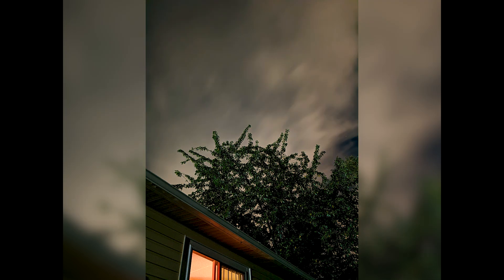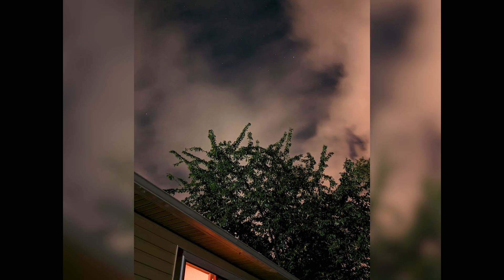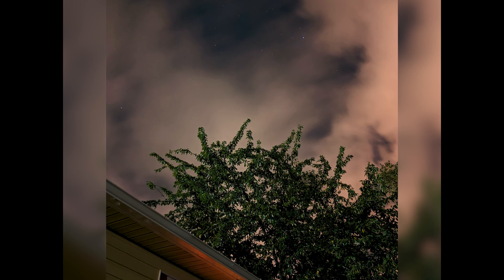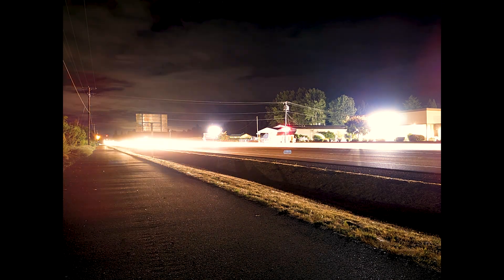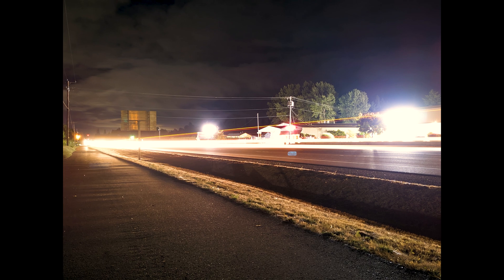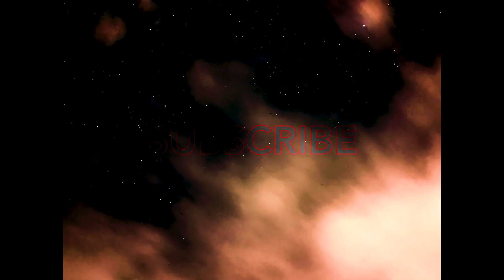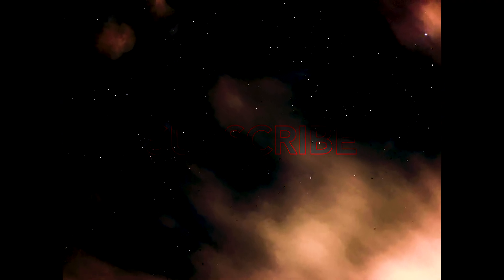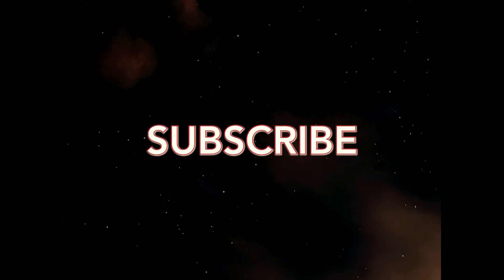impress your mom with pixel 6a | astrophotography test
Welcome to Pixel Avenue's first Pixel 6a astrophotography video! This isn't a review but is more of a show case of what the Google Pixel 6a is capable of. The photos are really cool.